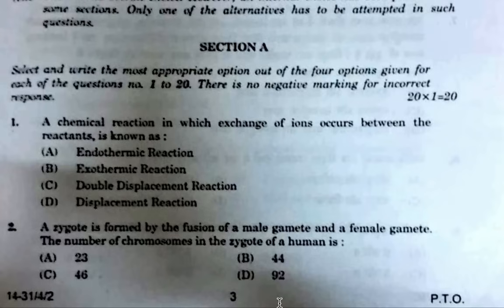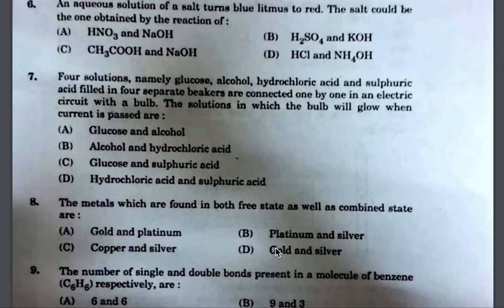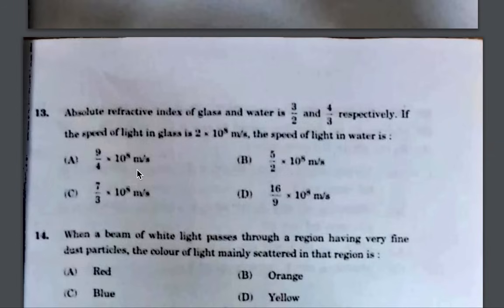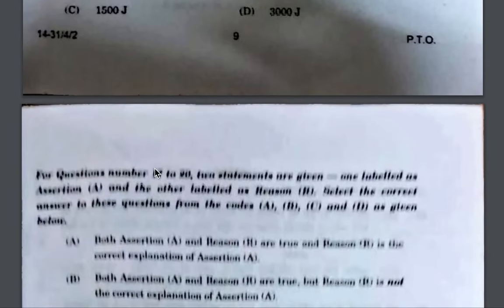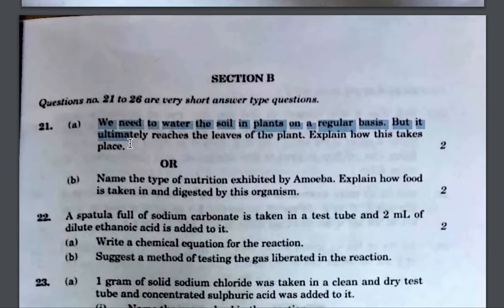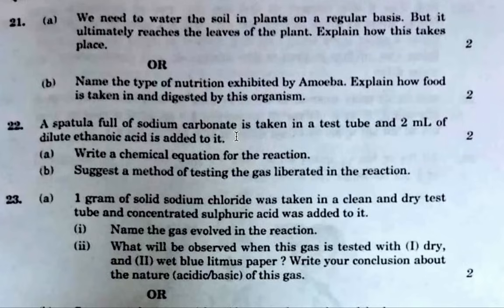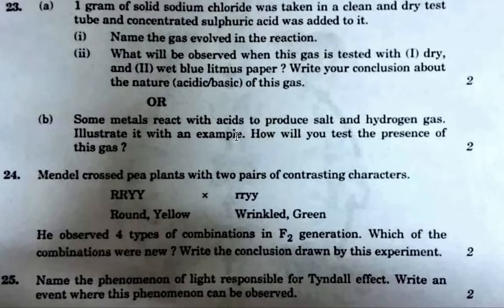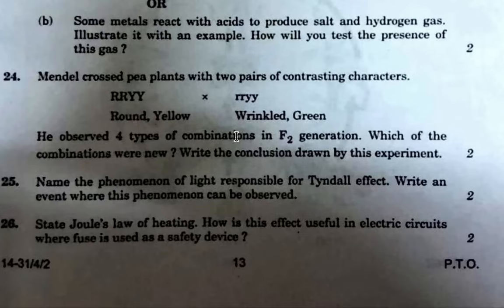SCIENCE Set 31/4/2 Detailed Answer Key | CBSE Class 10th | 2 MARCH 2024